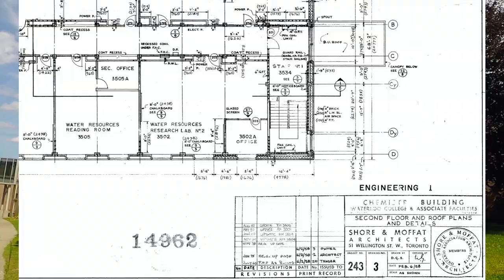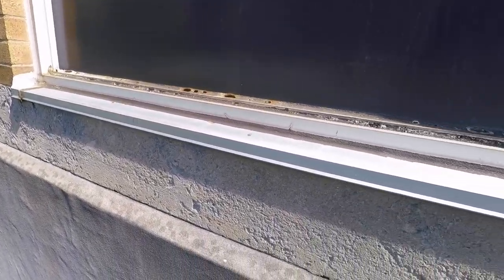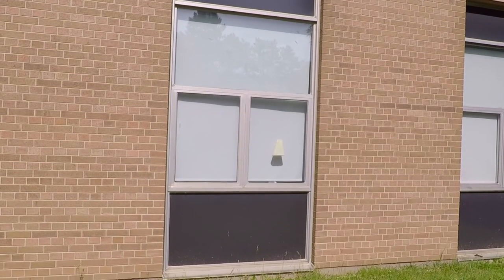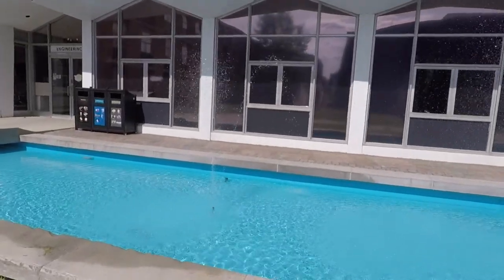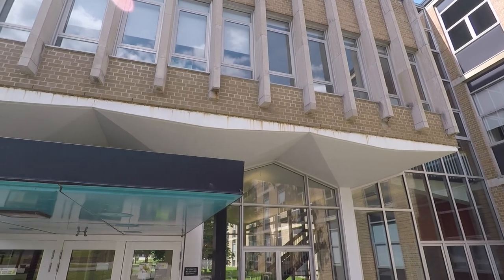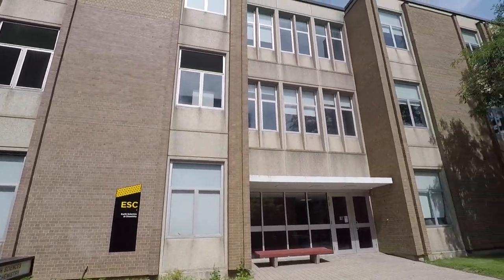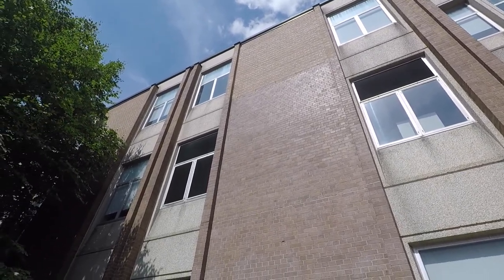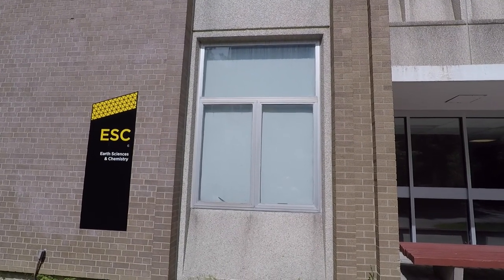UW Arch Eng Buildings Tour Part 1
This is a walk around video with John Straube describing what can be seen and learned by looking at buildings.  Part 1 focuses on the early buildings on the University of Waterloo campus (most from 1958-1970).